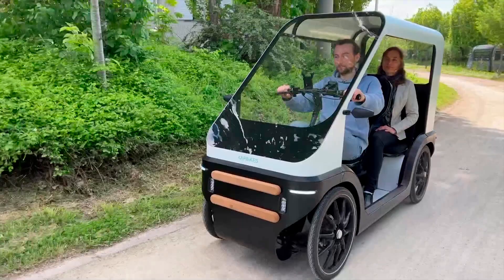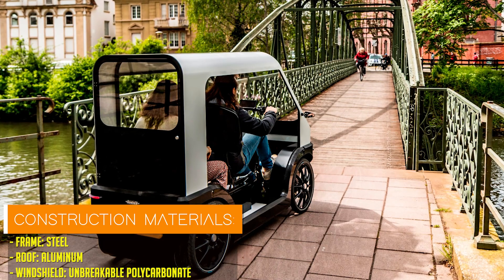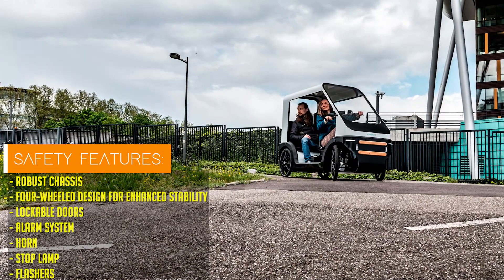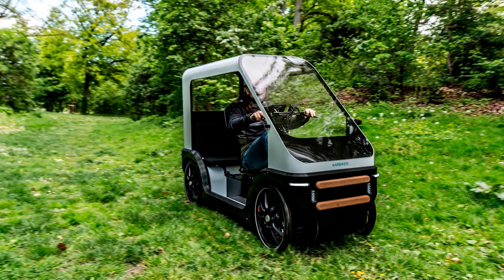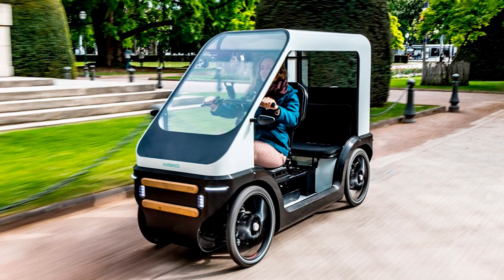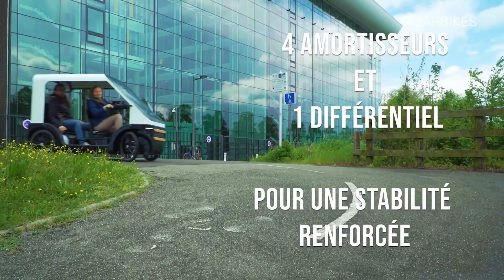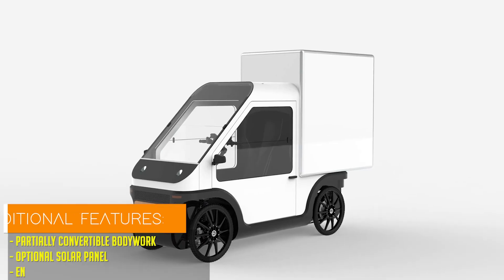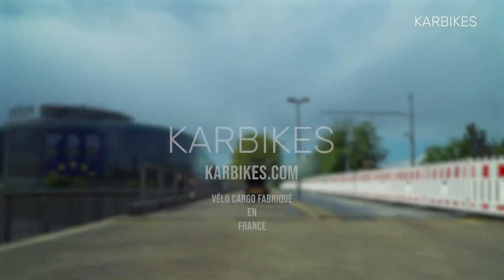Urban Mobility Redefined: Karbikes Electric Vehicle Breakthrough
Get ready to revolutionize your commute with Karbikes! 🚀 In this video, we unveil the future of urban transportation with Karbikes, the innovative electric vehicle concept that seamlessly blends the agility of a bicycle with the comfort of a compact car. Discover how Karbikes is transforming daily commutes and redefining urban mobility. Don't miss out on this groundbreaking technology! 🌟